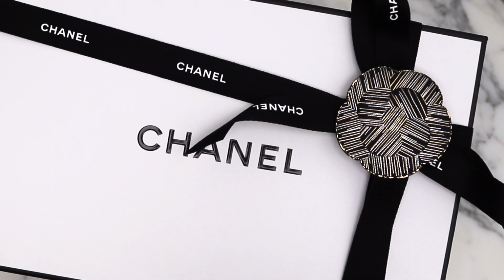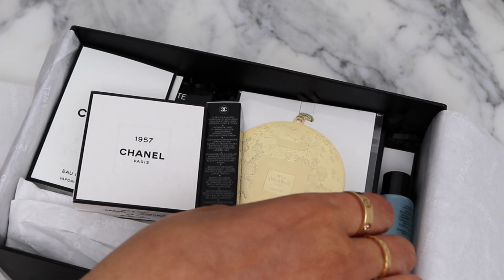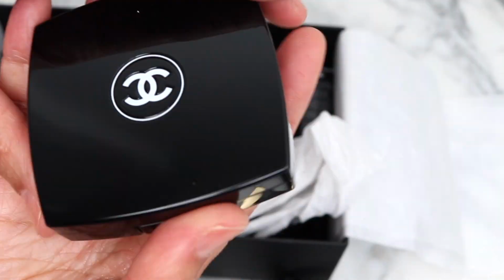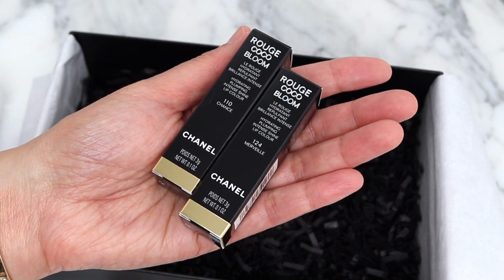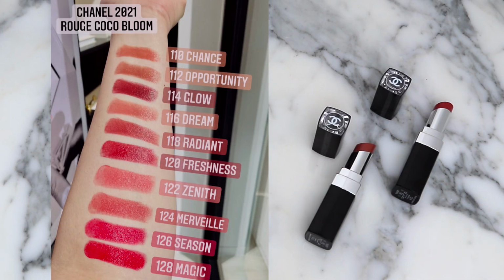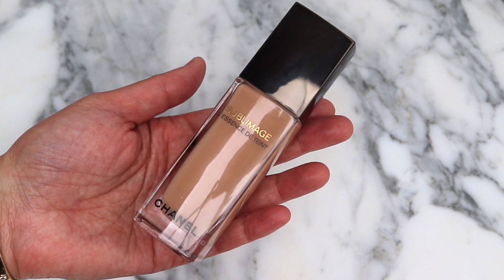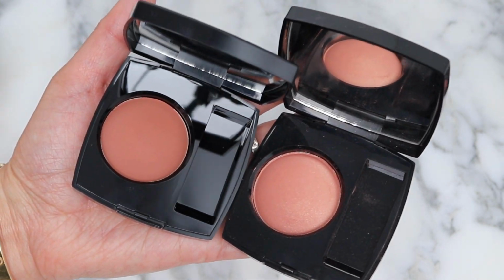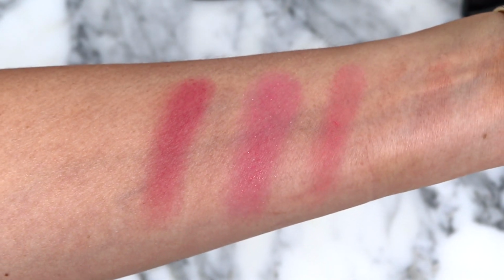✨NEW✨CHANEL BLUSHES 😍602 ROSE RUBAN & 604 BRUN ROUGE😍ROUGE COCO BLOOM 🌸SWATCHES & MORE UNBOXING✨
😘😘😘Thank you to those of you who have already followed - we’ve exceeded our goal of 60 by the end of February 🌟🌟🌟